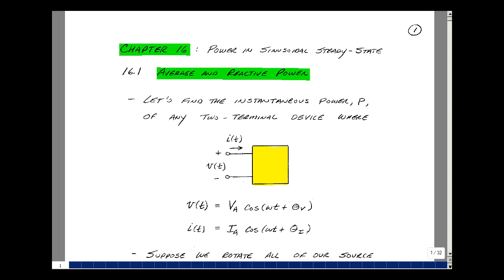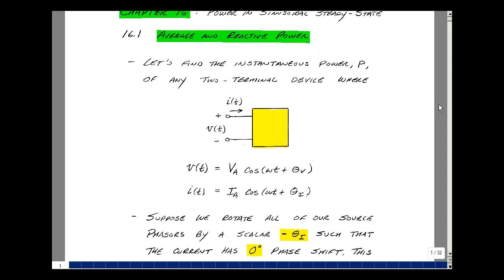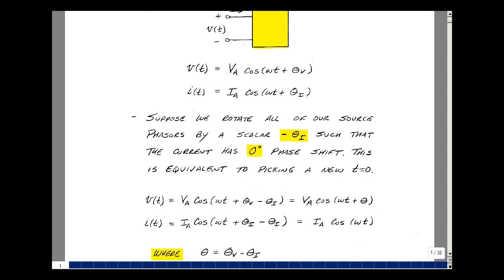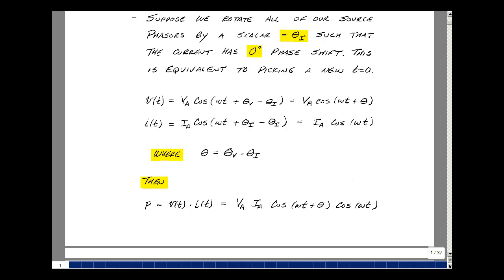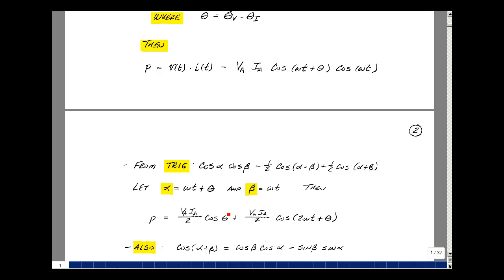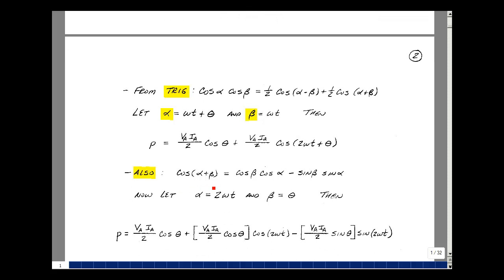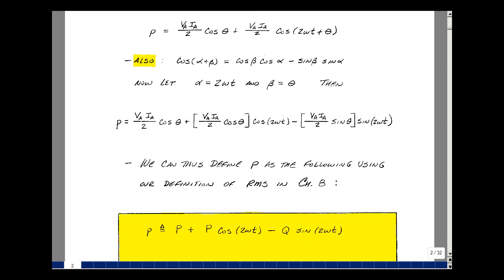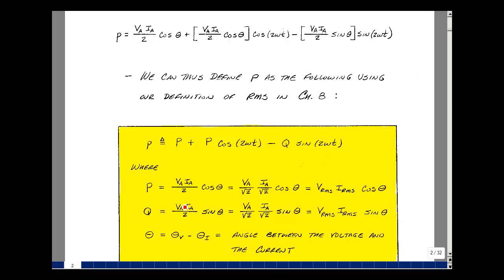ECE202msu: Chapter 16 - Average and Reactive Power